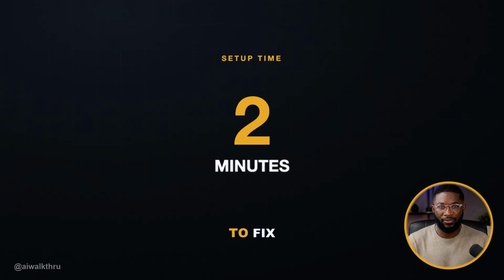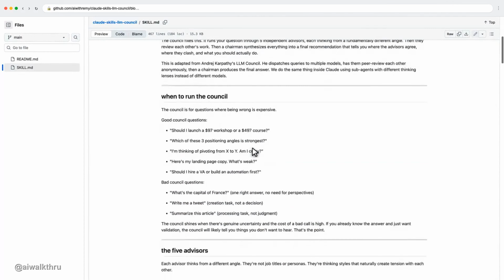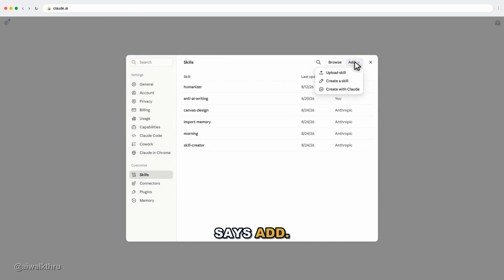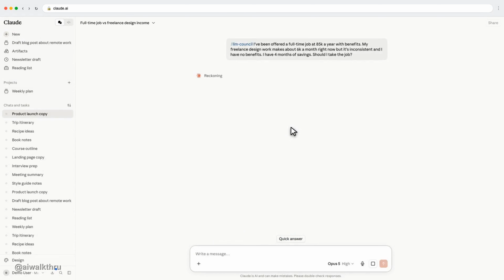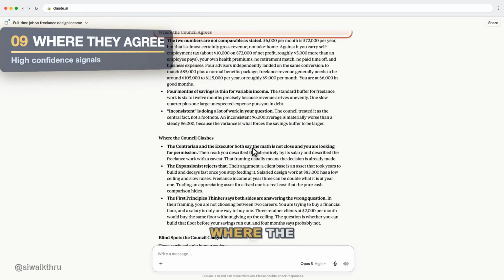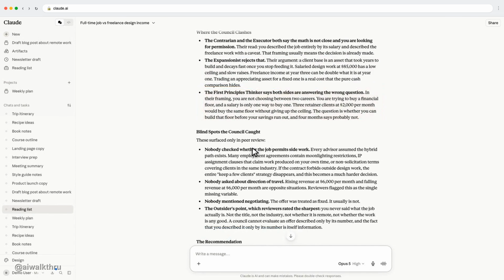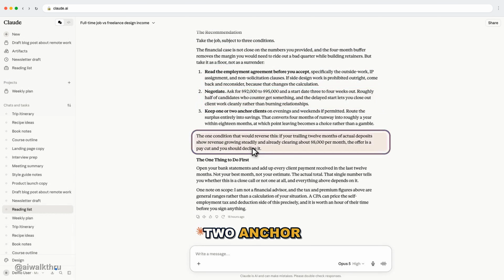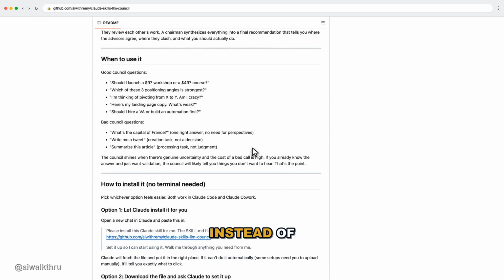Claude Skills: 5 AI Advisors Debate Your Decision (Free)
Claude skills tutorial: ask Claude if your idea is any good and it will tell you it is great. This free LLM Council skill fixes that: it turns one answer into five independent advisors who attack your decision from different angles, review each other's work anonymously, and hand back one verdict telling you where they agreed, where they fought, and what to do first.

Everything is on camera, in order, and you can follow along. One file, two minutes of setup, no code, no API keys.

★ One thing nobody else mentions: you do NOT watch the advisors argue. They run as invisible sub-agents for about ninety seconds and you get the finished verdict. I show exactly what is happening during that blank screen.

Also worth being straight about: this is NOT an official Anthropic feature, whatever the viral posts say. It is a community file you install yourself.

CHAPTERS
0:00 The problem: Claude agrees with you
0:57 What the council is (and who built it)
1:53 What a Claude skill is
2:29 Get the file from GitHub
3:45 Open Settings, then Skills
4:14 Upload the skill
4:58 Proof it is yours, not Anthropic's
5:32 Call it with /llm-council
6:26 What the blank screen is doing
8:07 A quick favour
8:21 Where the council agrees
9:24 Where the council clashes
10:36 The blind spots it caught
11:38 The recommendation + one next step
13:01 When NOT to use it
13:37 Other ways to trigger it
14:20 Recap
14:52 Wrap up

CREDIT
The skill was built by Ole Lehmann, adapting Andrej Karpathy's LLM Council methodology. I did not write it, I am just showing you how to install and use it.

- A Claude account (the free plan works)
- The SKILL.md file from the repo above
- A decision worth pressure-testing

THE FIVE ADVISORS
The Contrarian looks for the fatal flaw. The First Principles Thinker asks whether you are solving the right problem. The Expansionist finds the upside you are ignoring. The Outsider has zero context and catches what only makes sense inside your own head. The Executor asks what you actually do on Monday morning.

TRIGGER PHRASES
"council this", "run the council", "war room this", "pressure-test this", "stress-test this", "debate this"

The decision used in this video is fictional. Nothing shown belongs to a real person.

If this helped, a like genuinely helps more people find it. What are you putting in front of the council first?